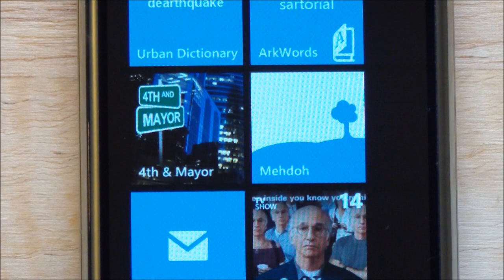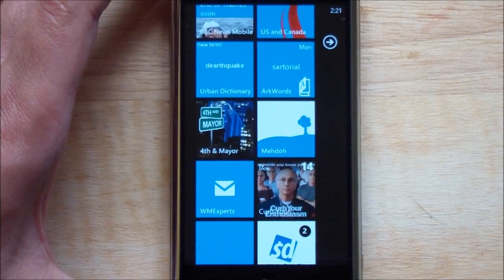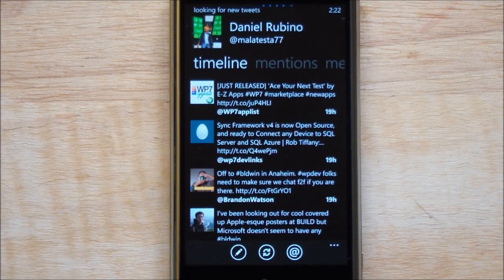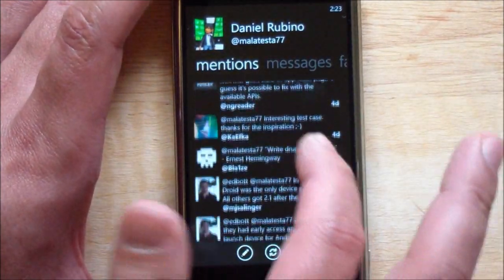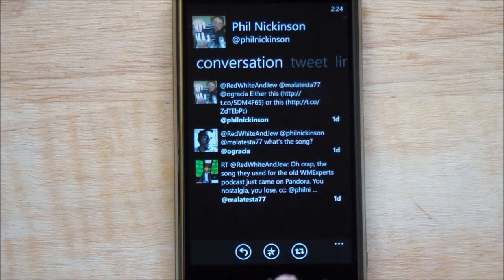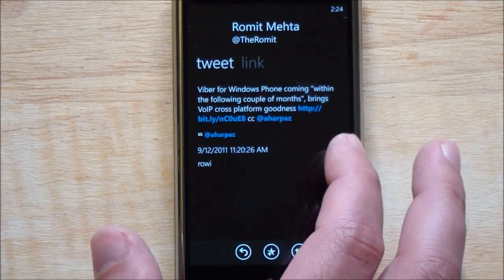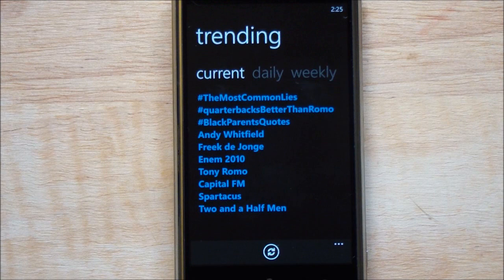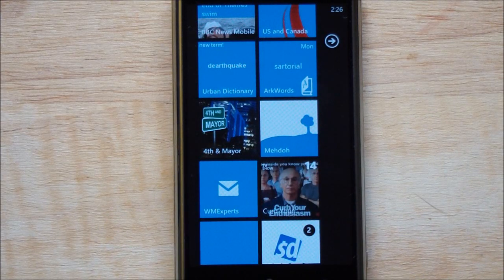Mehdoh Twitter client for WP7.5 (WPCental.com)